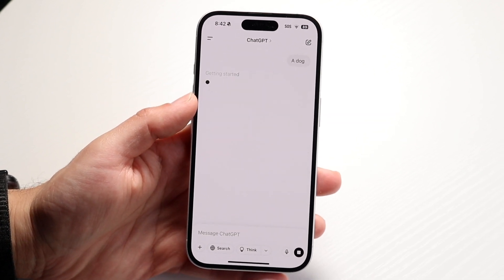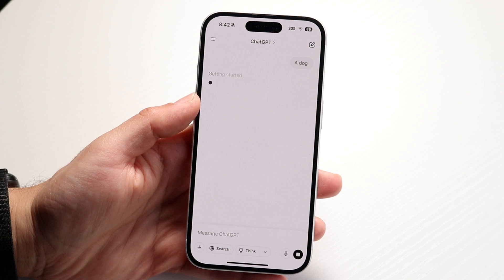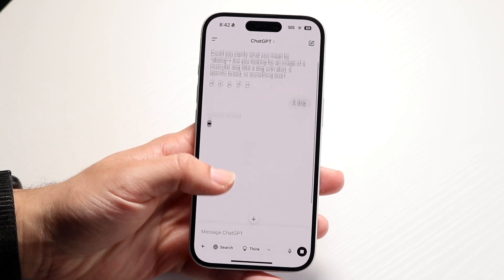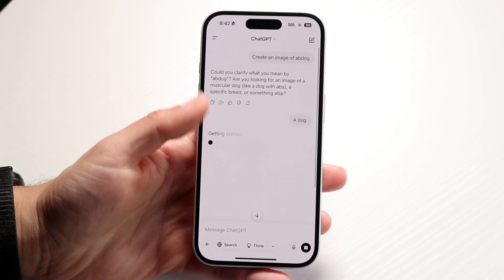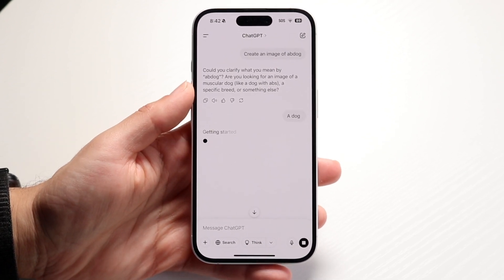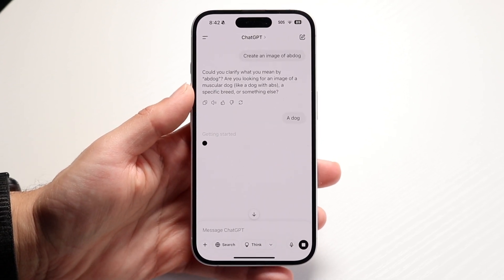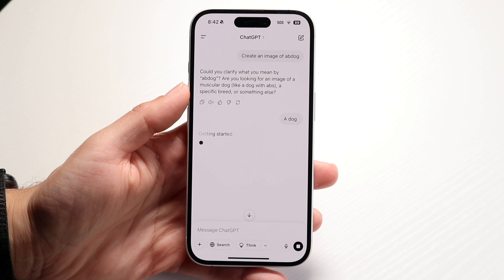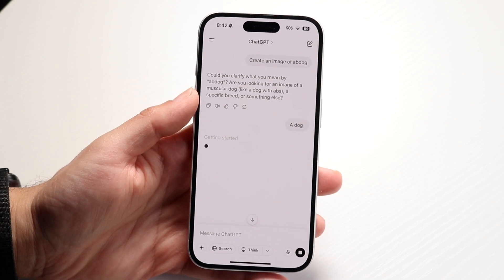How To FIX ChatGPT Not Creating Images! (2025)